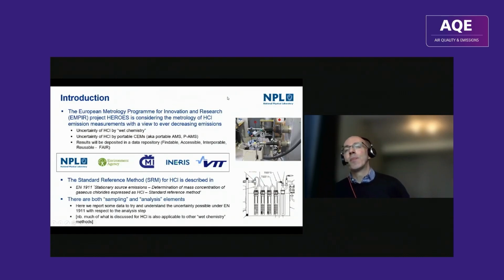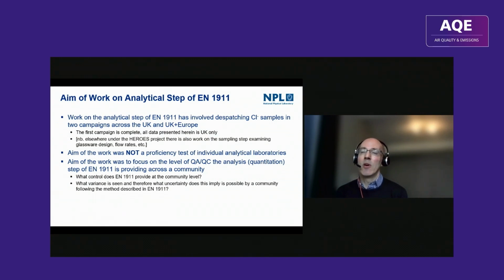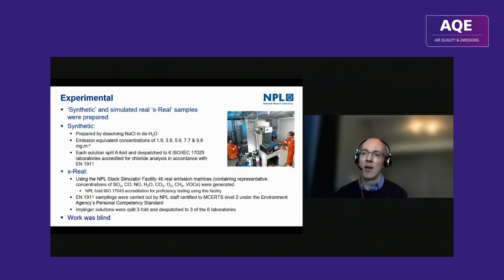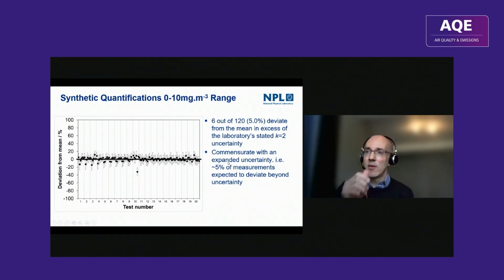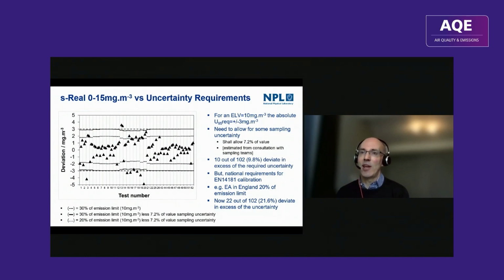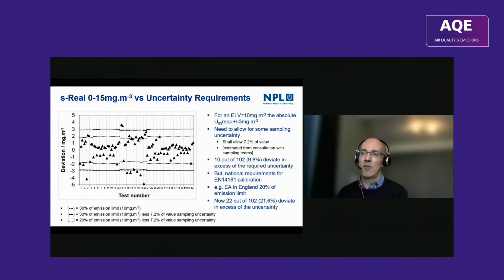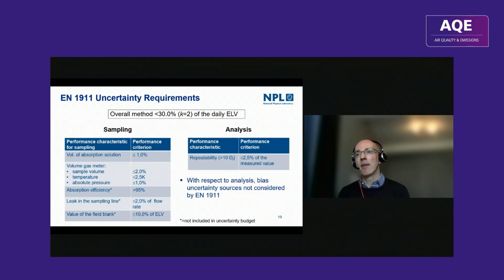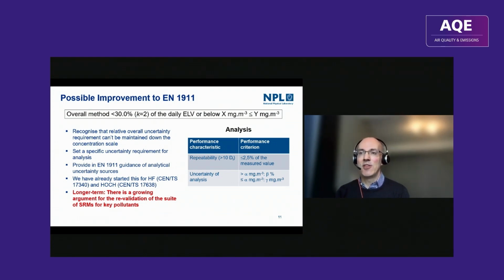Are Existing Reference Methods Fit for Purpose Given Increasingly Stringent Emissions Targets?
At ILM's Air Quality and Emissions (AQE) event, Marc Coleman of the National Physical Laboratory (NPL) shared some of his research into EN1911, exploring its adequacy in the dawning era of highly restrictive emissions targets.

If you're interested in attending the next AQE, follow the link to find out more about the event

00:00-02:53: Introduction
02:53-08:30: Exploring NPL's work on the analytical stage of EN1911
08:30-12:13: Results of synthetic and simulated-real quantifications
12:13-18:00: Comparing simulated-real modelling with uncertainty requirements
18:00-19:16: Summary of findings
19:16-23:28: What are the uncertainty requirements of EN1911 and how could it be improved?
23:28-23:41: Q&A begins
23:41-27:15: Q: Should EN1911 include interlaboratory uncertainty measurements?